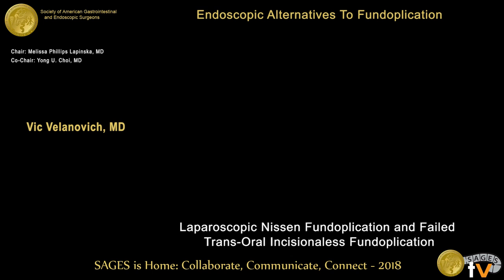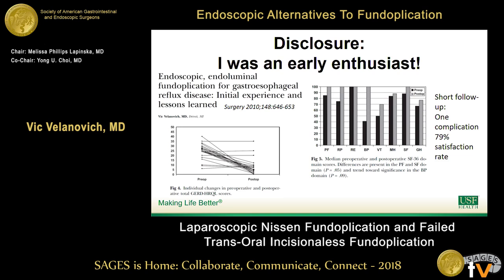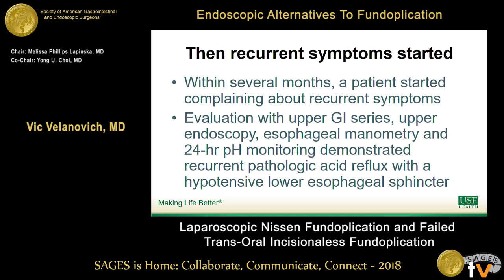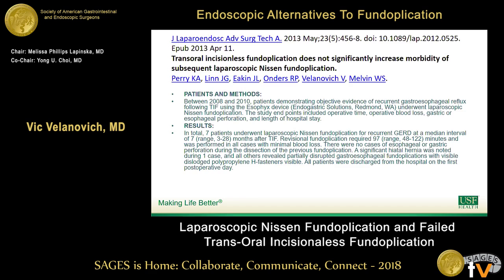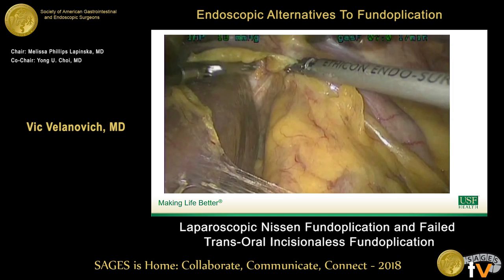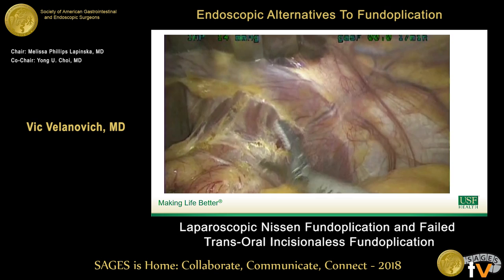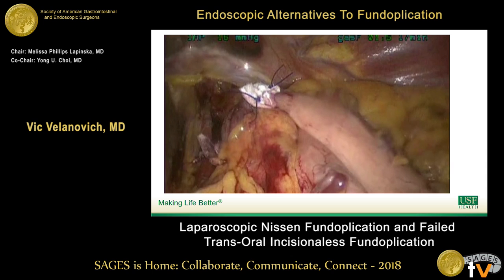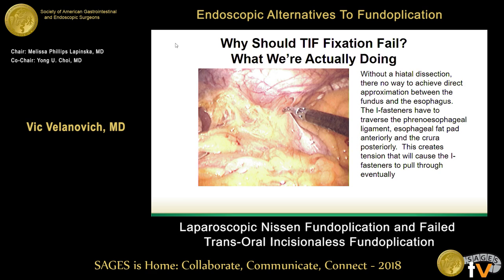Laparoscopic Nissen fundoplication & failed trans-oral incisionless fundoplication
This talk was presented at the 2018 SAGES Meeting/16th World Congress of Endoscopic Surgery by Vic Velanovich during the Endoscopic Alternatives To Fundoplication on April 12 2018